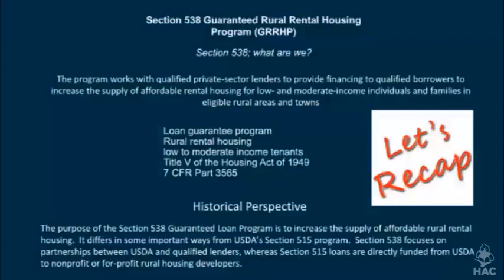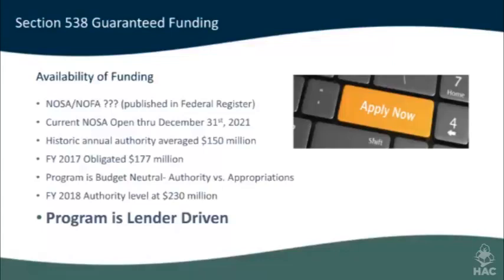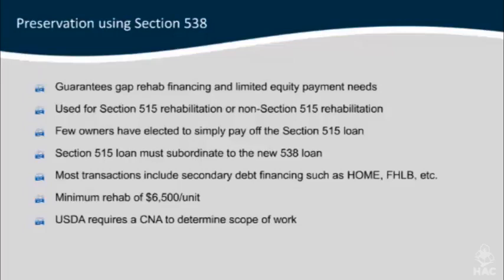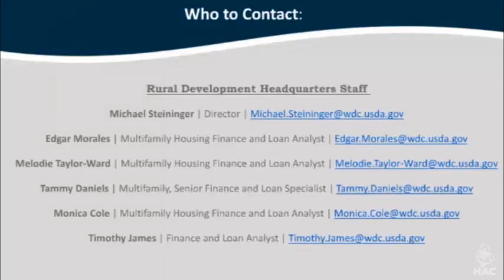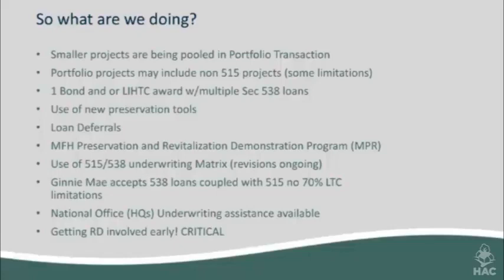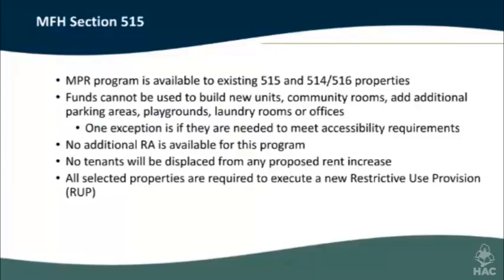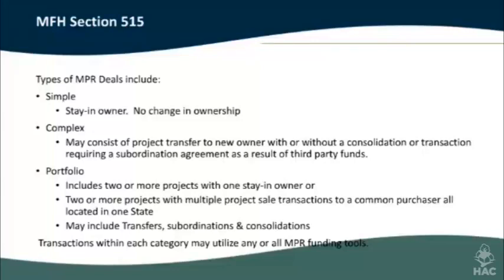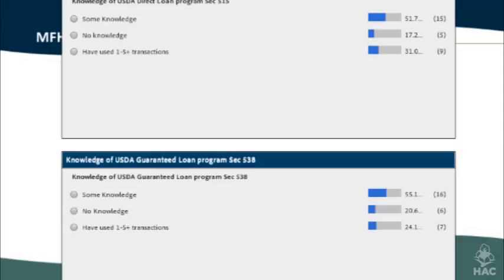USDA’s Section 538 Guaranteed Program Part 2 HIGH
The purpose of the Section 538 Guaranteed Loan Program is to increase the supply of affordable rural rental housing, it differs in some important ways from USDA’s Section 515. Section 538 focuses on partnerships between USDA and qualified lenders, whereas Section 515 loans are directly funded from USDA to nonprofit or for-profit rural housing developers. The program is operated by the U.S. Department of Agriculture’s Rural Development. The Guaranteed Rural Rental Housing (GRRH) program is delivered through USDA approved participating Lenders.